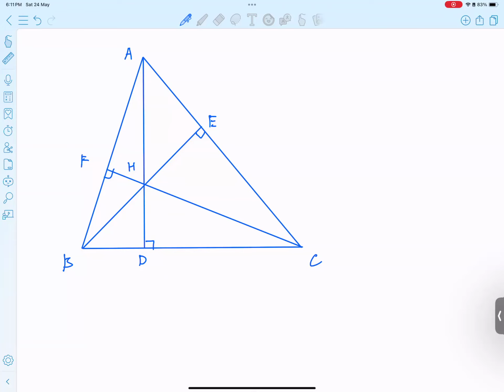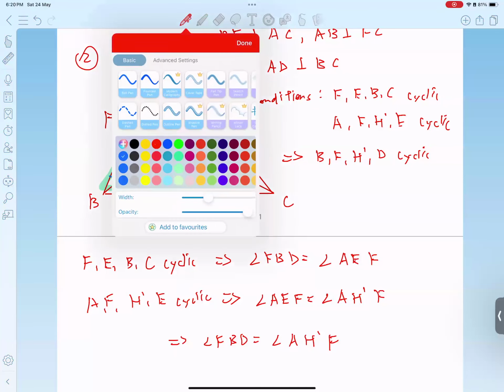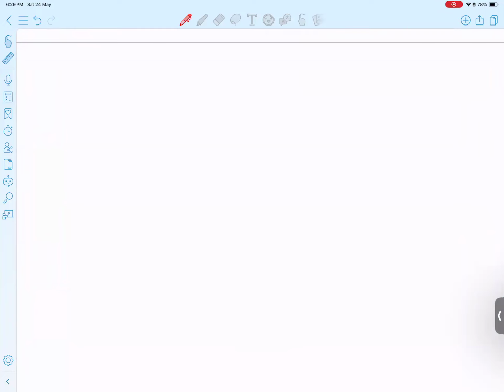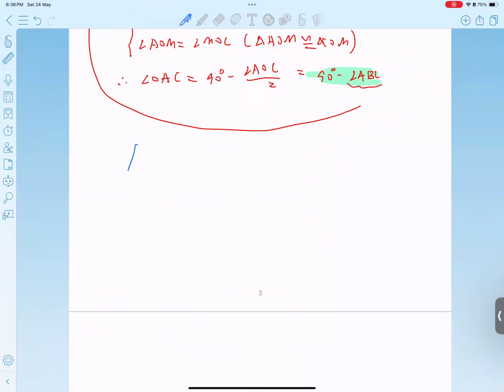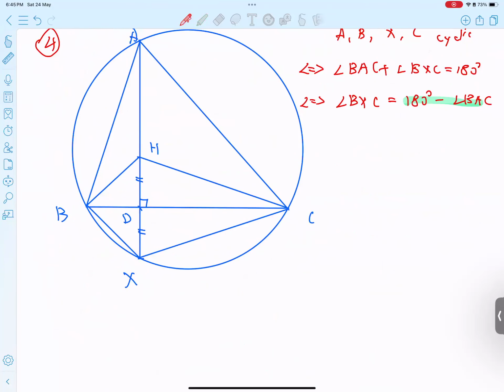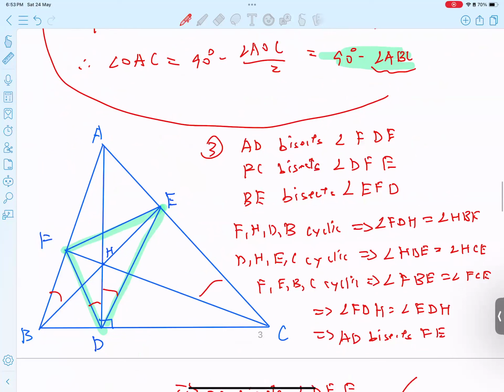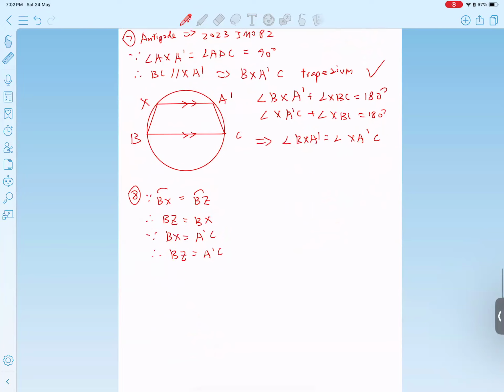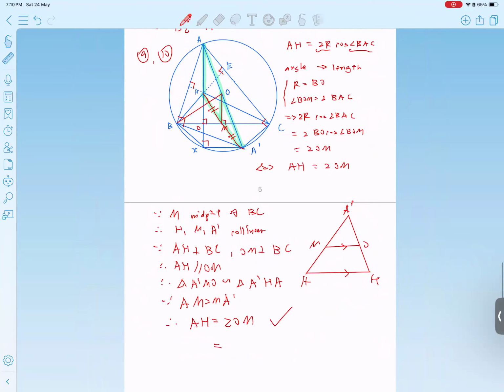Brain Gains Tutorials Program 2 Geometry 1